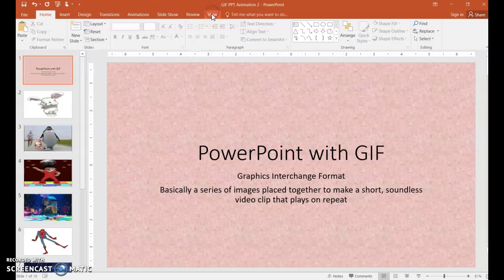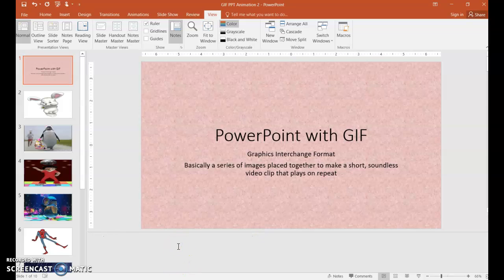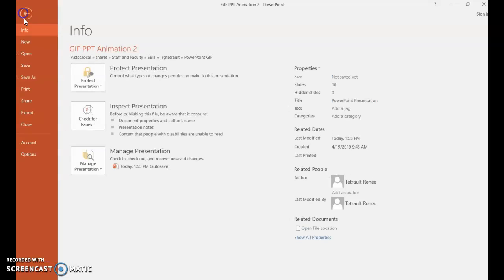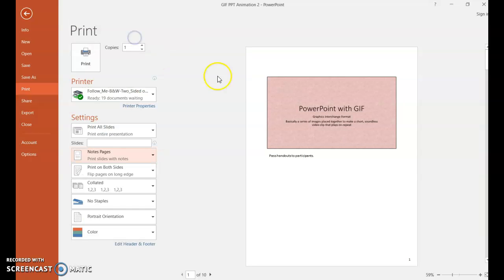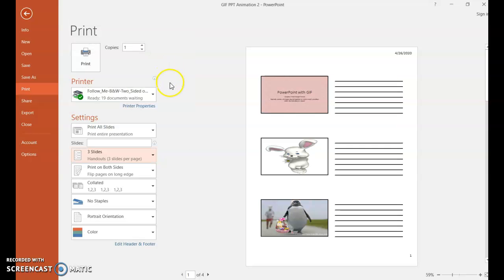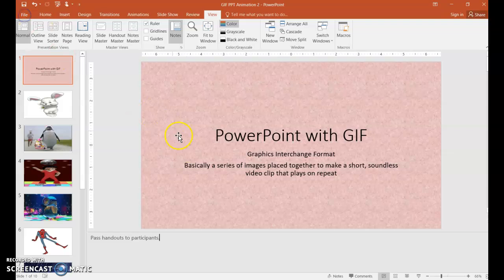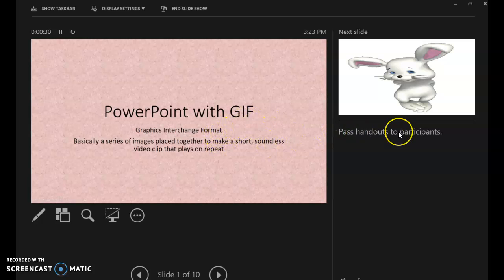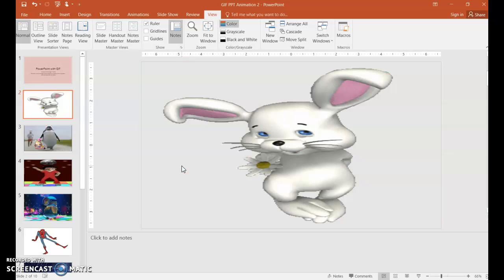Slide Notes and Presenter View